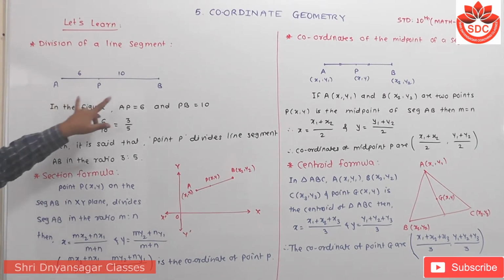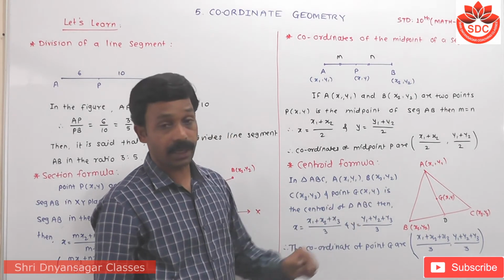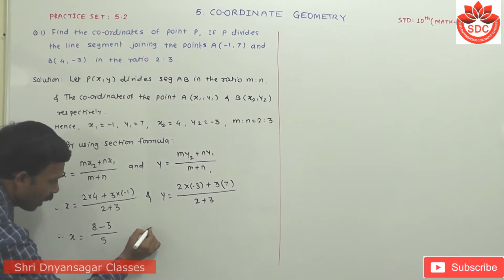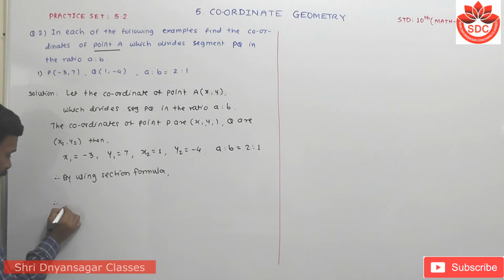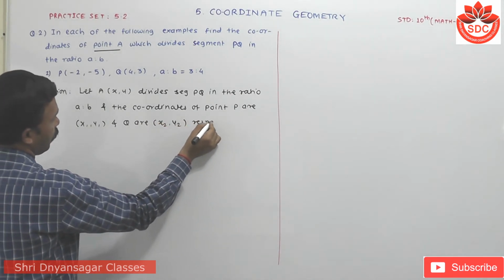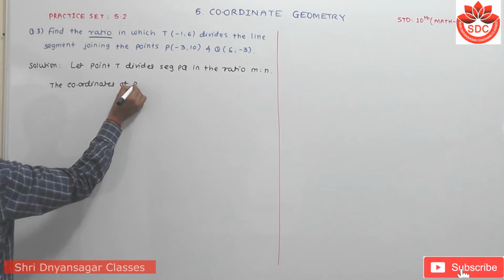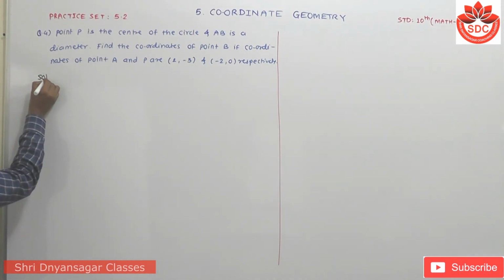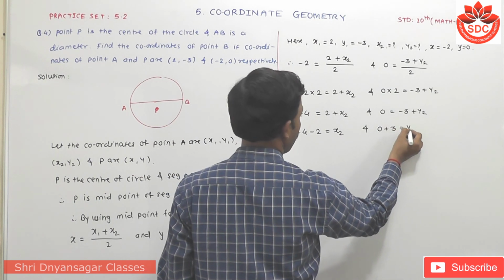5.Co-ordinate geometry Practice set 5.2 Q.1 to 4 (Class-10th, Semi/English, Subject - Math-2)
Hello friends,
 5.Co-ordinate geometry Practice set 5.2 Q.1 to 4 (Class-10th, Semi/English, Subject - Math-2)